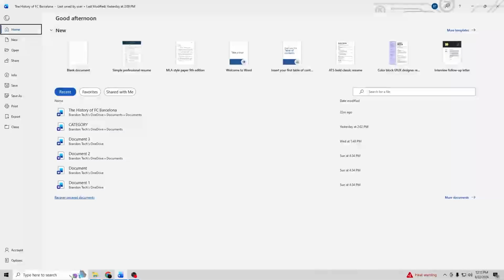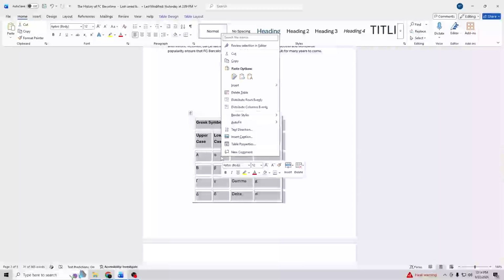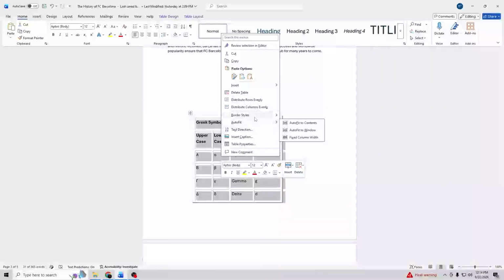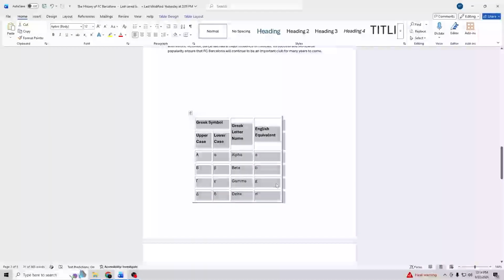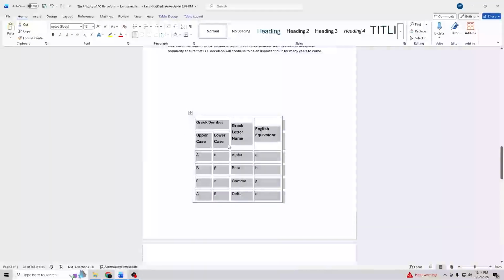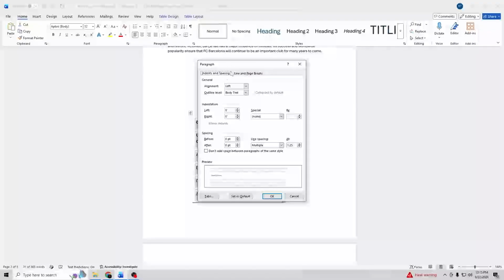How to Remove Space Between Table and Text in MS Word | Easy Guide